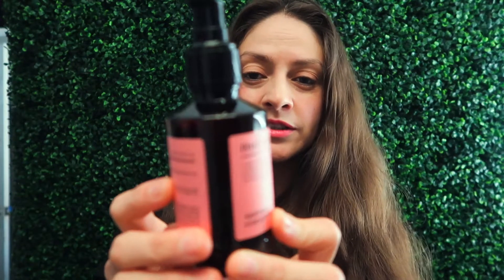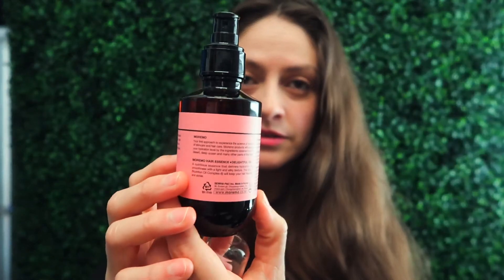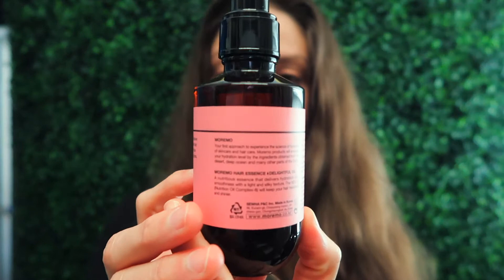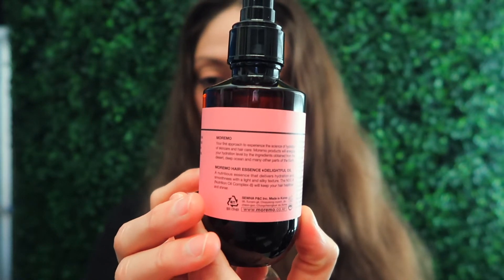MOREMO HAIR ESSENCE HAIR OIL REVIEW AND DEMO